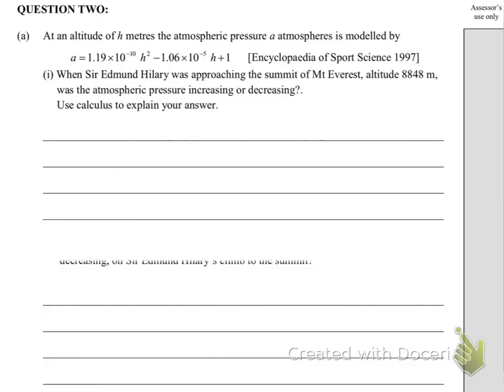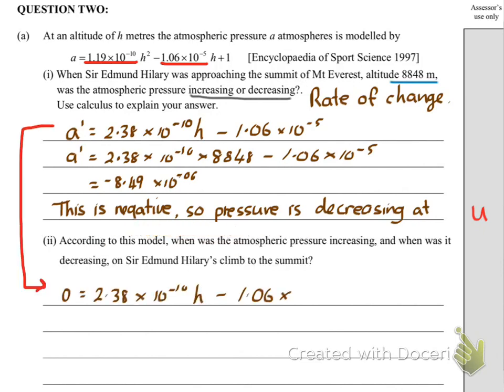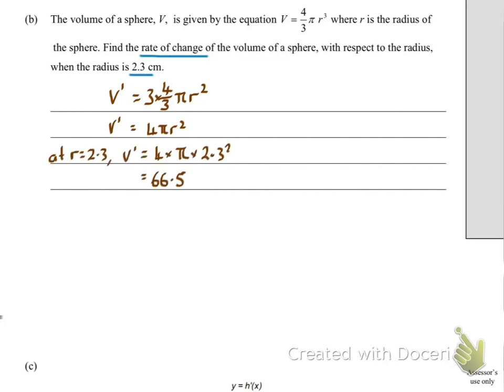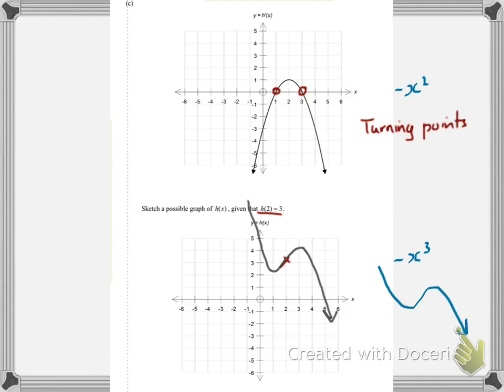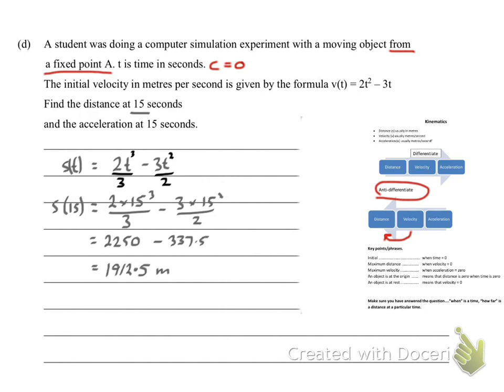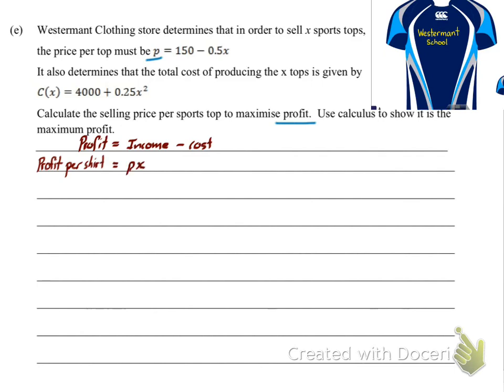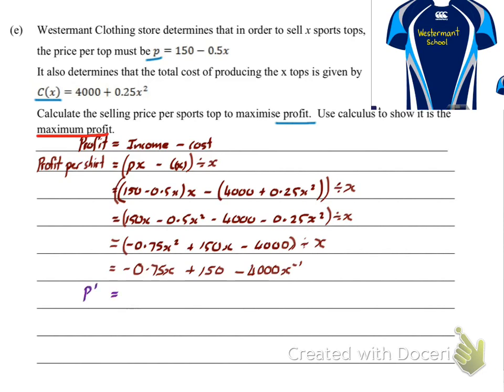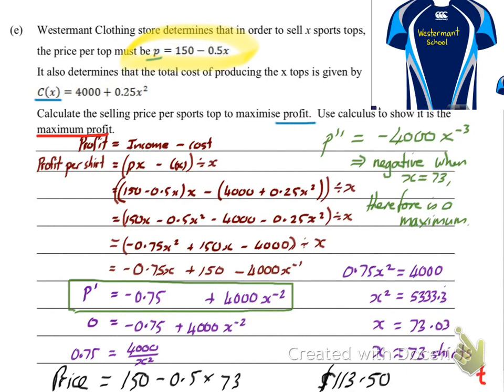MH 2015 EOTT Qs 2